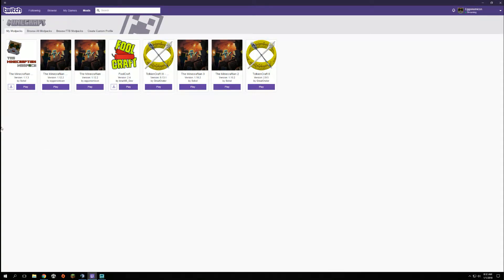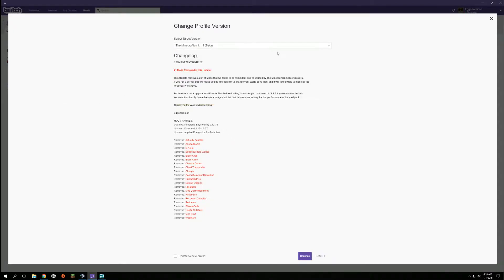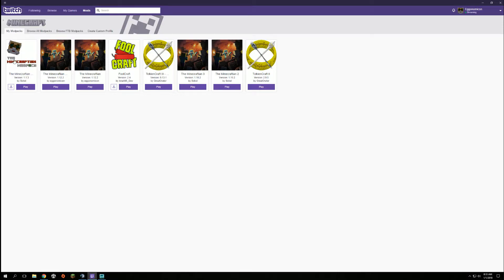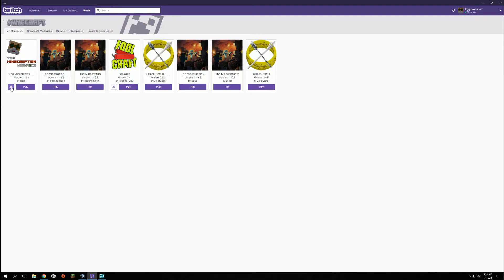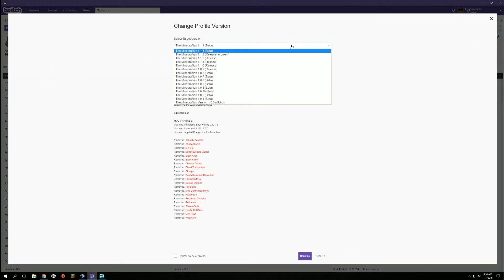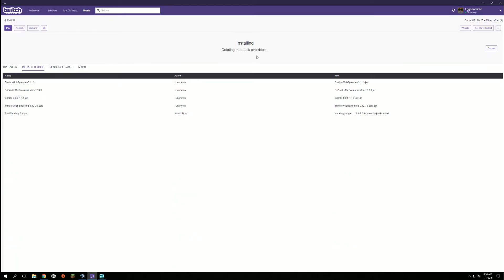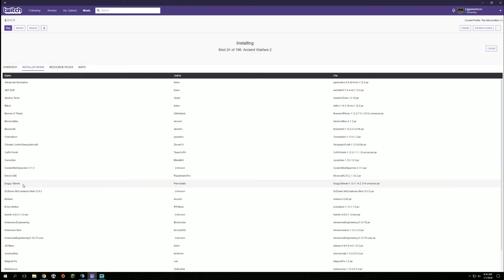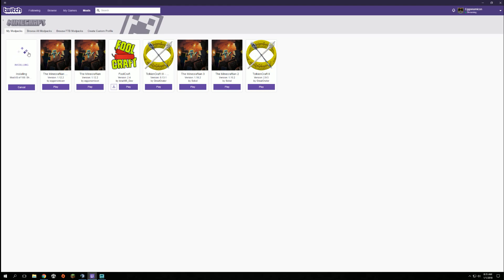Tutorial - How to update a Minecraft Modpack on the Twitch Launcher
Howdy Howdy, and Welcome to a tutorial on howto update a Modpack on the Twitch Launcher.

Eggonomicon